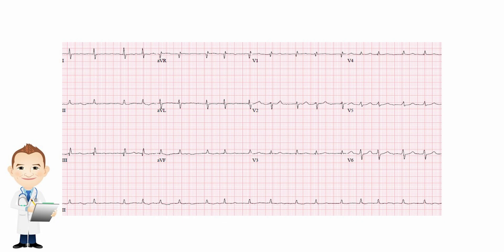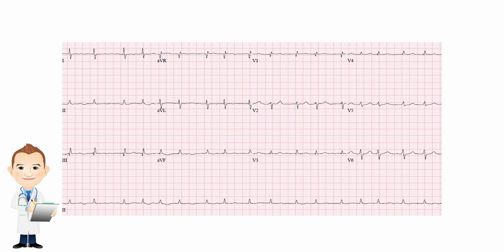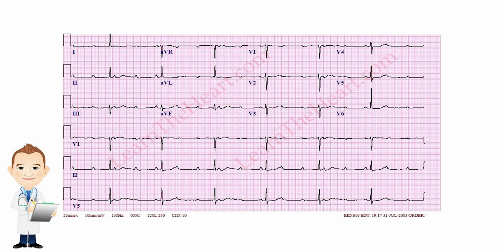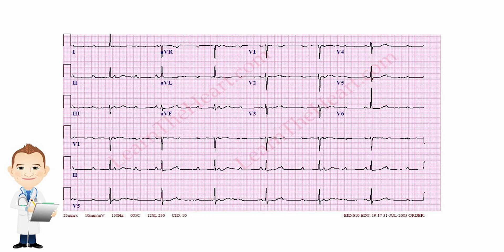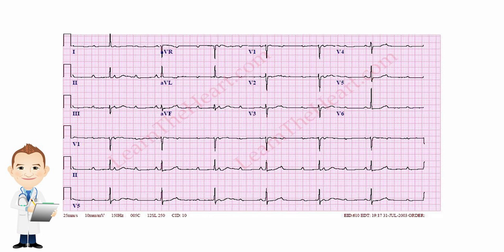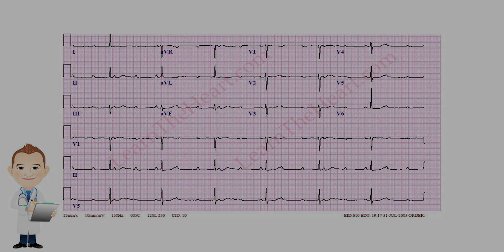ECG 6: Afib & Complete Heart Block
Third degree heart block is one of the hardest arrhythmias to catch! Can you recognize atrial fibrillation and complete heart block?